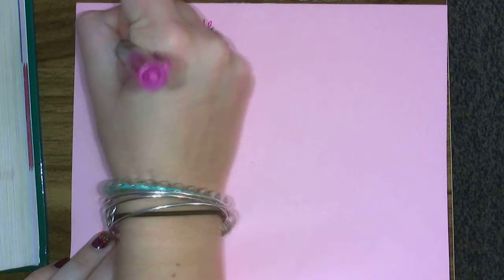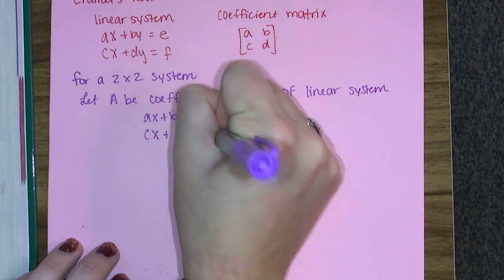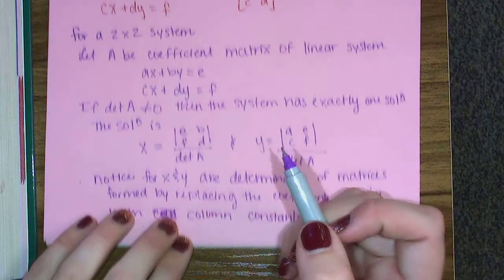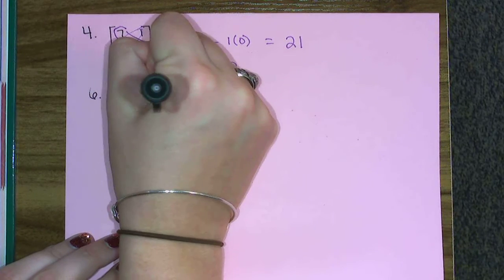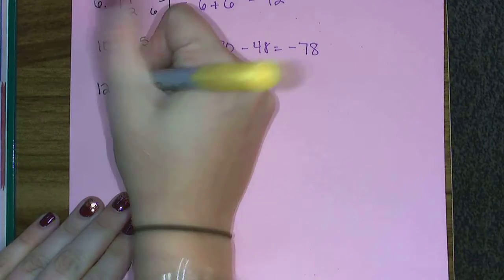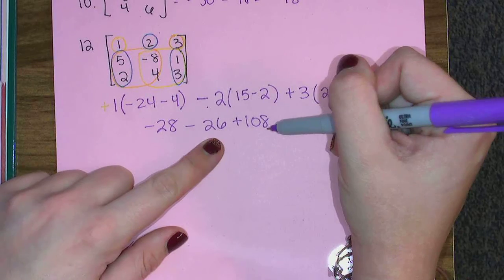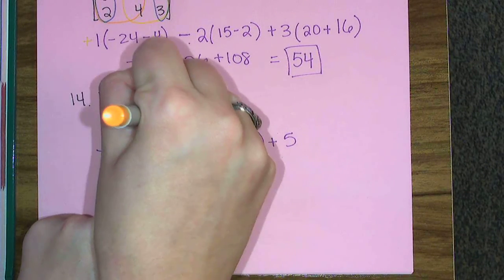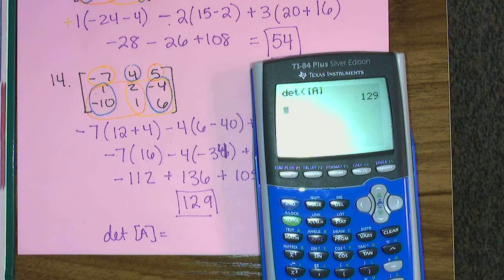Algebra 2 Evaluate Determinants and Apply Cramers Rule part 2